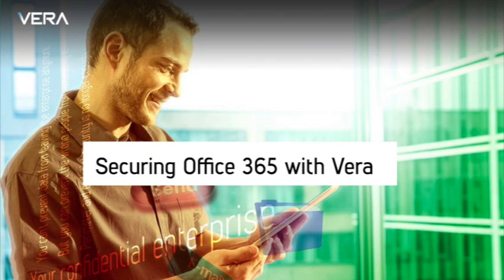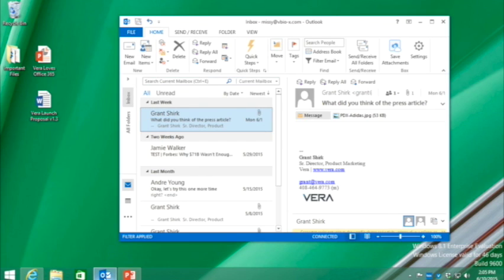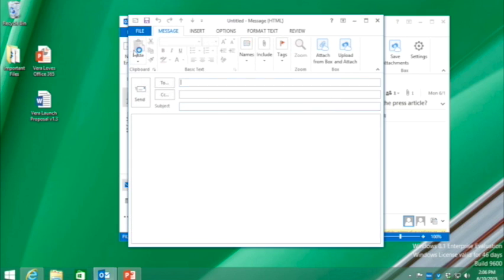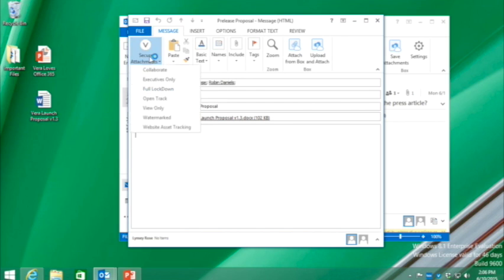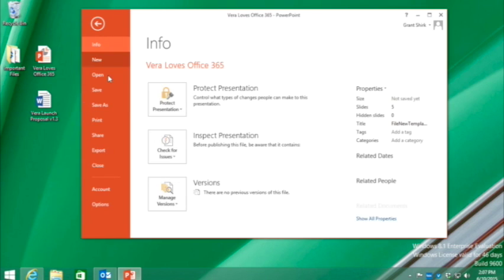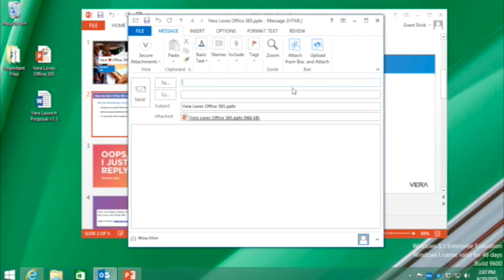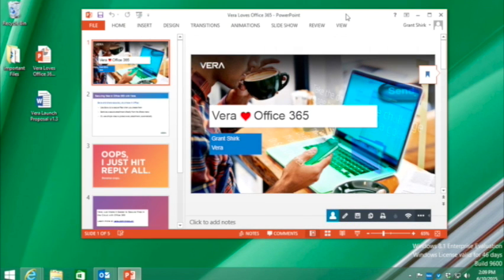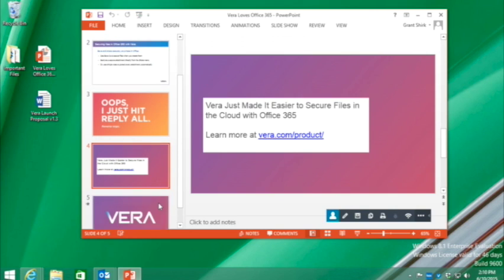Securing Office 365 with Vera: 2 Minute Demo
See how easy it is to secure, share and track your files in Office 365 with Vera.